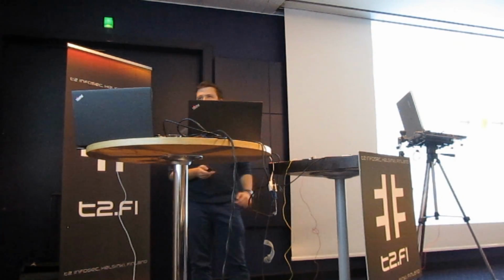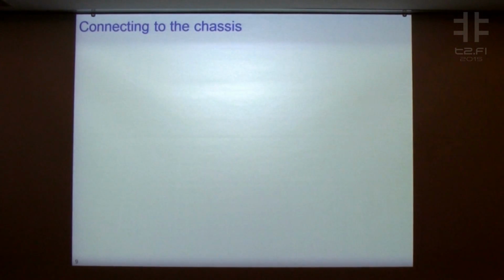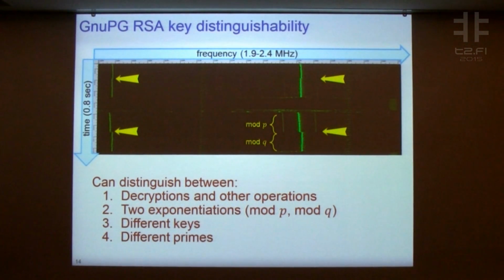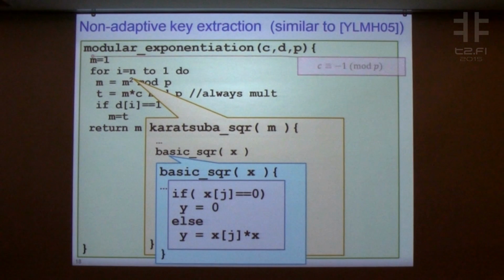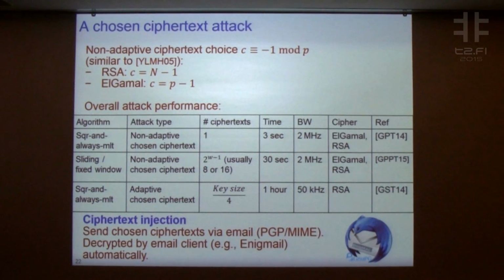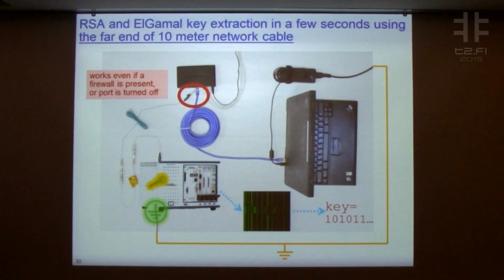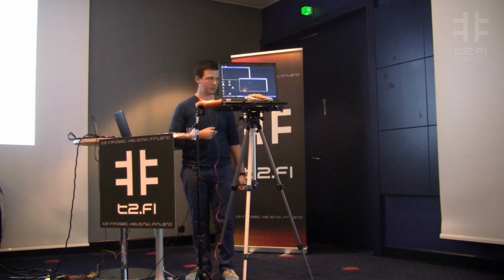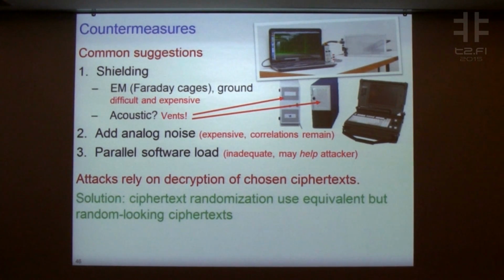t2 / 2015 - Physical Side Channel Attacks on PC's (Lev Pachmanov)